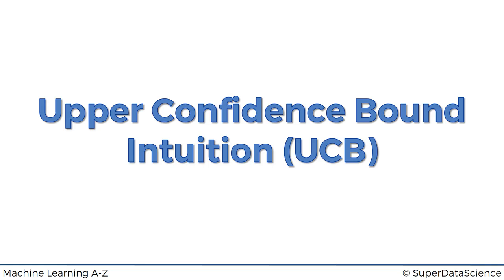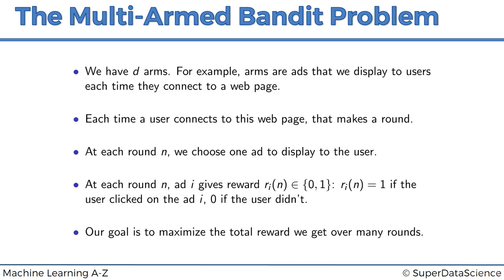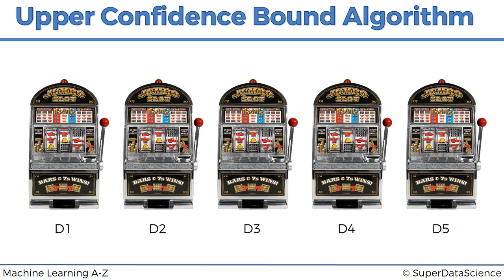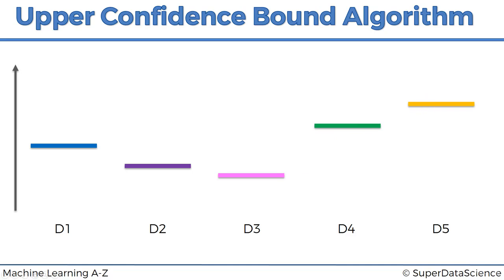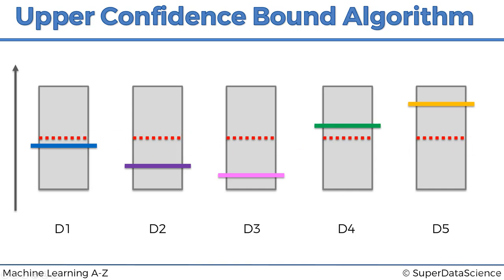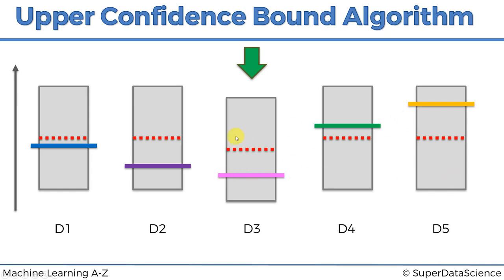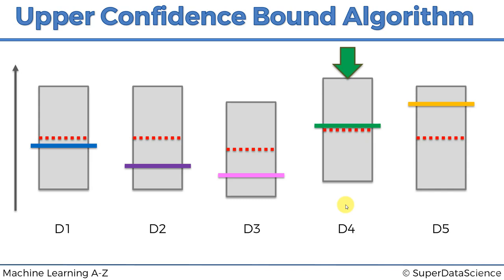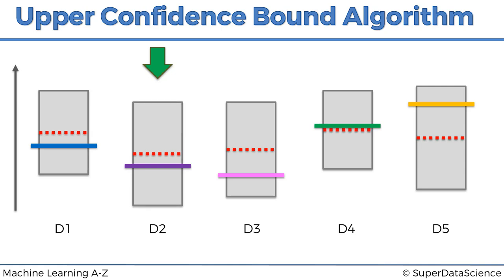Upper Confidence Bound UCB Intuition lecture #81